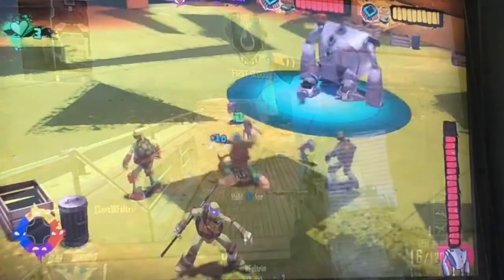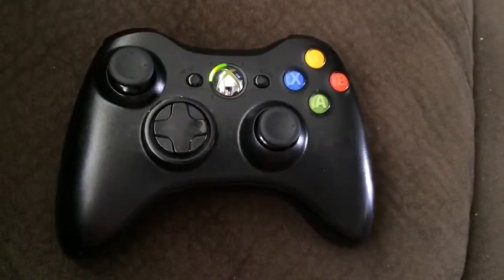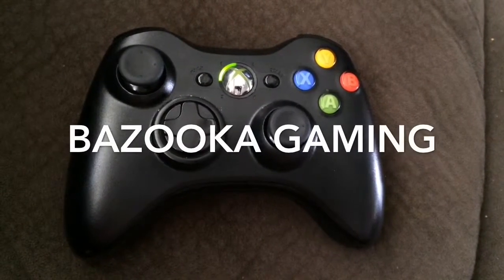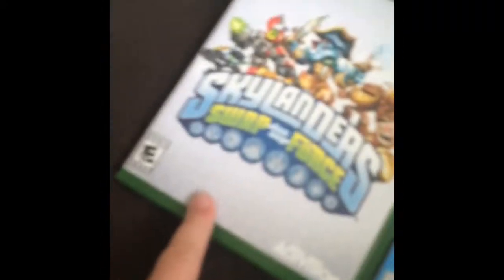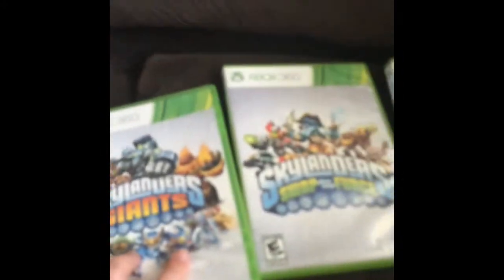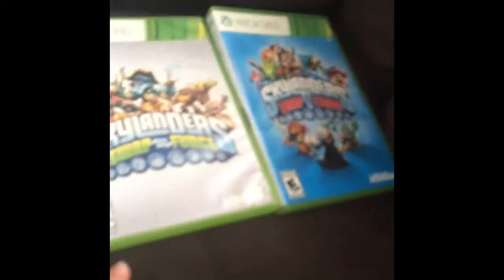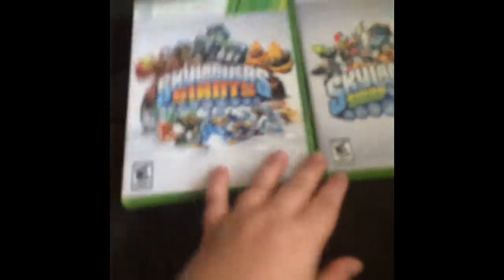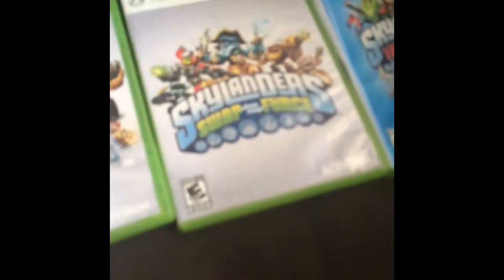Skylander Spyros Adventure Vs Skylander Giant Vs Skylander Swap Force Vs Skylander Trap Team Battle